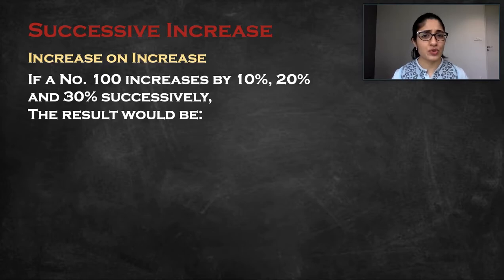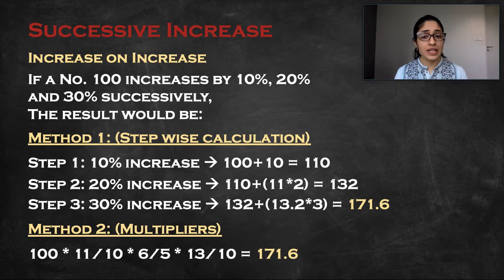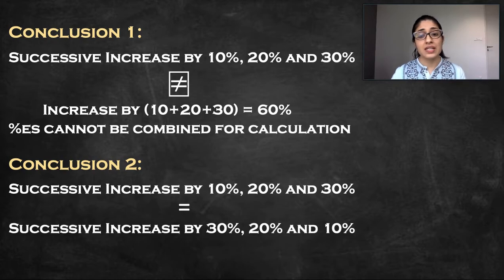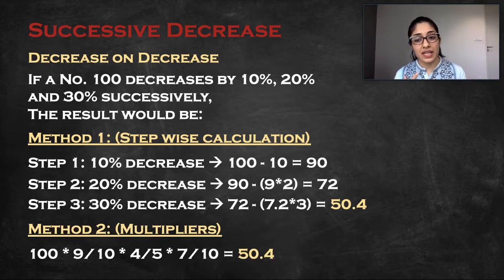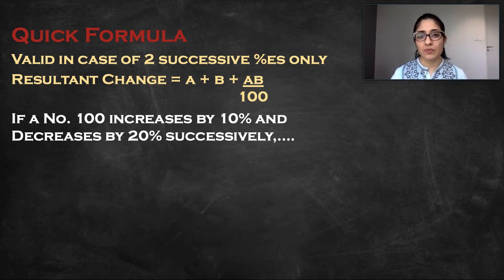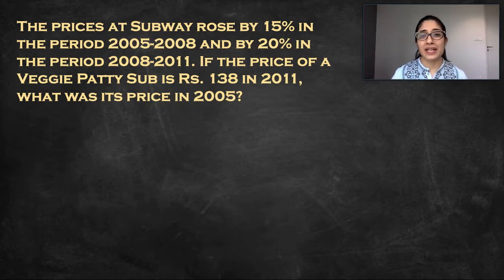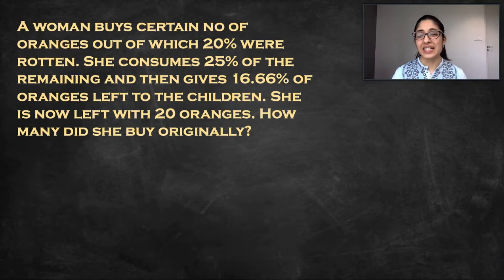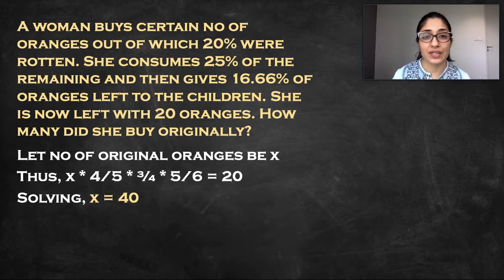Successive Increase & Decrease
Learn About the Percentage Successive Increase and Decrease and its Applications in this Video...